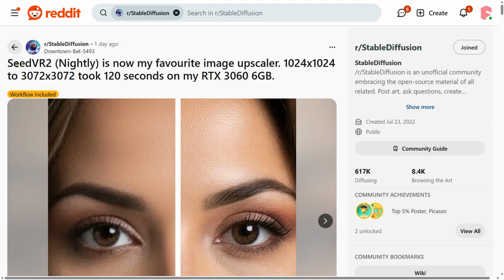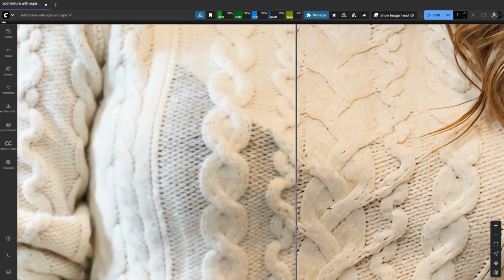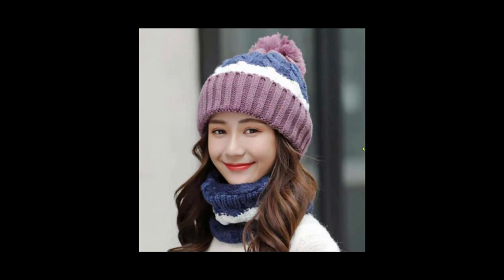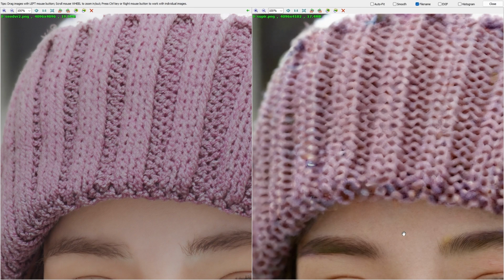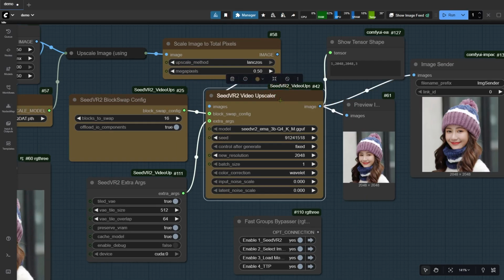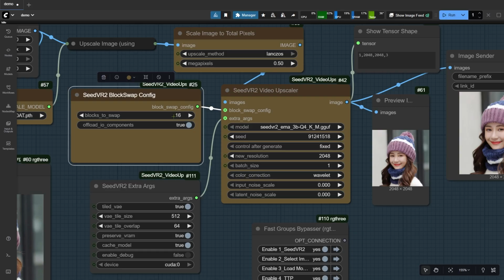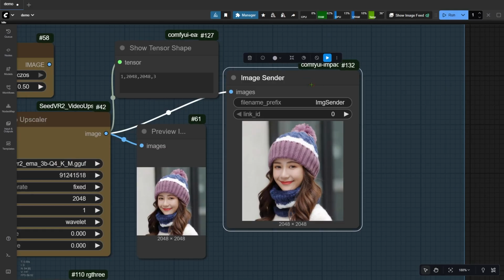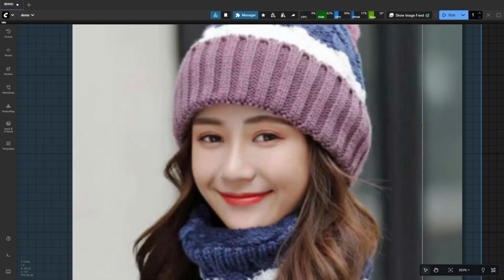8GB VRAM, No Problem! SeedVR2 and SRPO Upscaling Secrets Revealed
00:00 Intro

01:16 Example A: SeedVR2 vs. SUPIR

02:08 Example B: true super-resolution

02:58 ComfyUI overview: two-stage upscaling

03:42 SeedVR2 setup & VRAM control

06:11 SRPO TTP Tiled upscaling